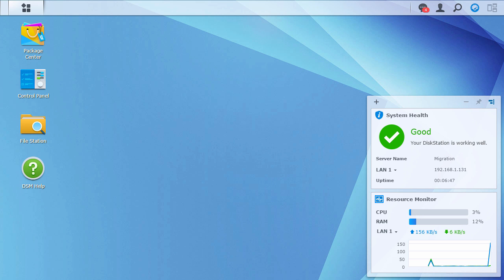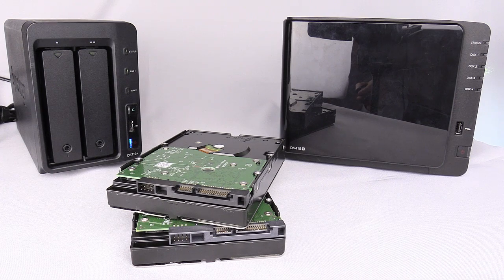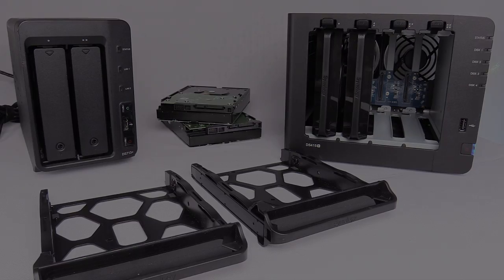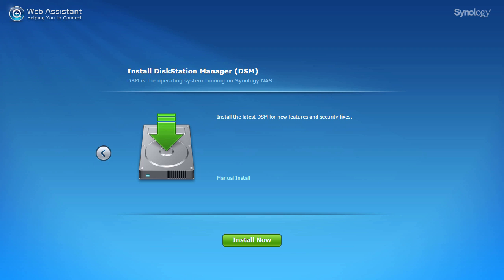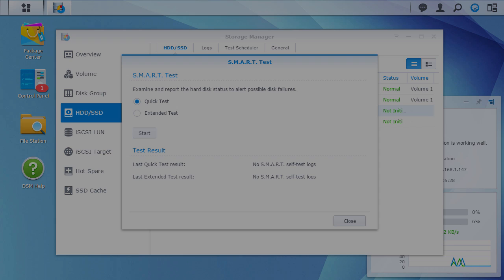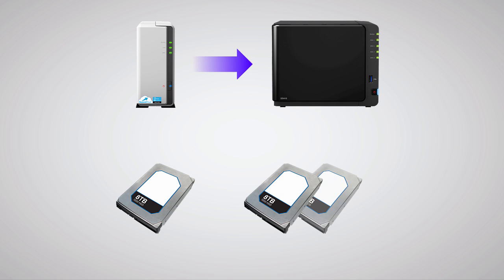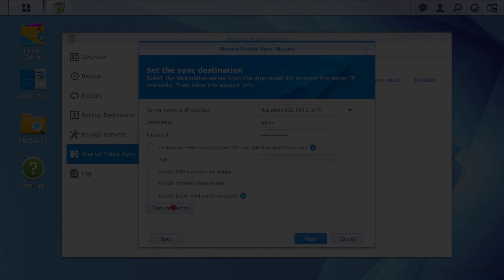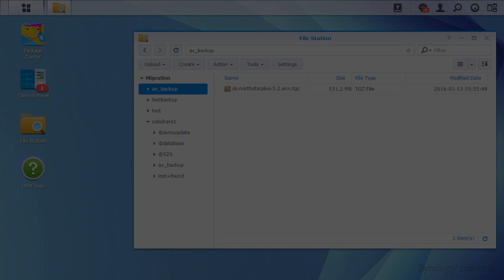How to Migrate to Another Synology NAS by Swapping Drives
When you purchase a new Synology NAS, your existing data can be moved from the old Synology NAS to the newly acquired one. This simple process is called "migration" but needs to be performed with care, so please watch the video above to avoid any accidental data loss due to human error.

Depending on your Synology product or individual setup, there are several methods to perform migration. This video explains the basics and important information regarding migration and will guide you through the procedure of smoothly migrating data from one Synology NAS to another.

● Try Synology DSM, the intuitive NAS operating system, now for free